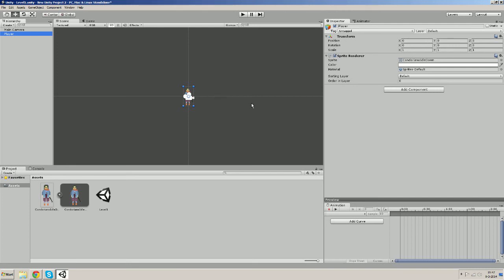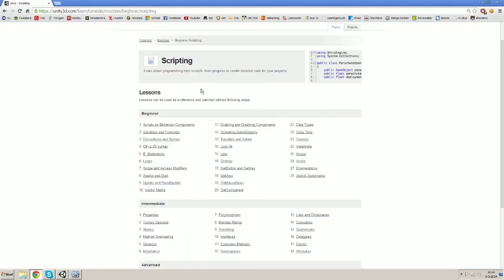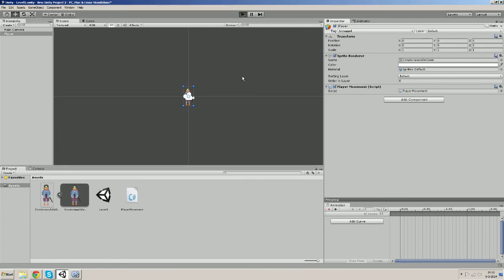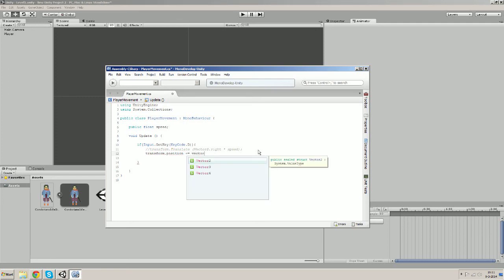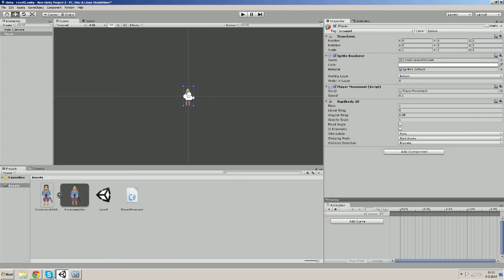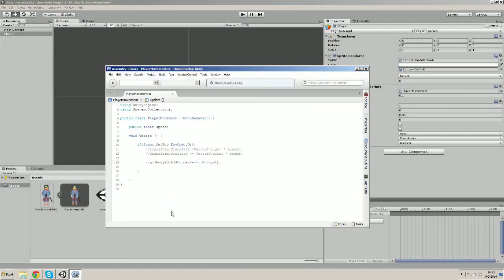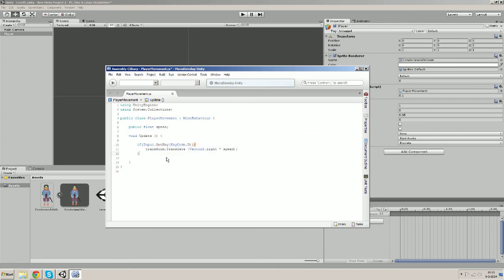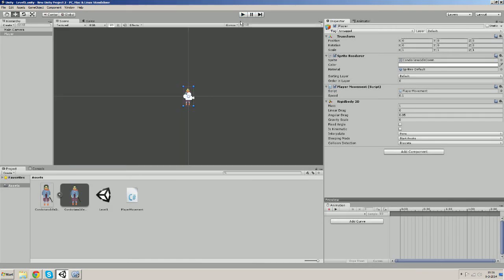Unity 4.3 2d topdown game tutorial for beginners - Simple Player movement - part 4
I am going to discuss Rigidbody2d later on, when we are going to use it for a bit more advanced player movement and collisions.